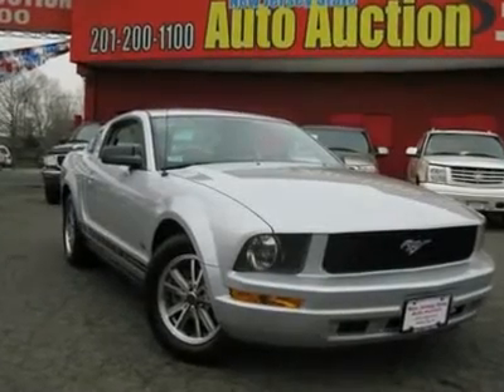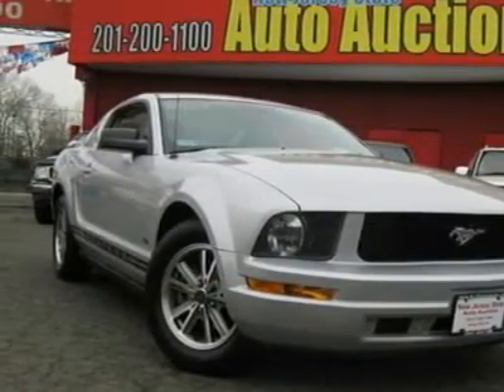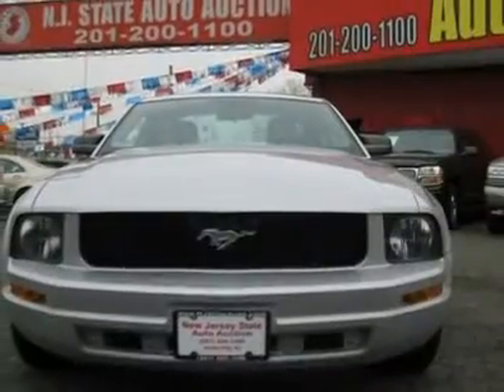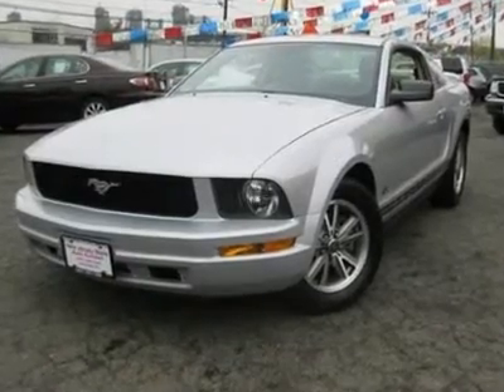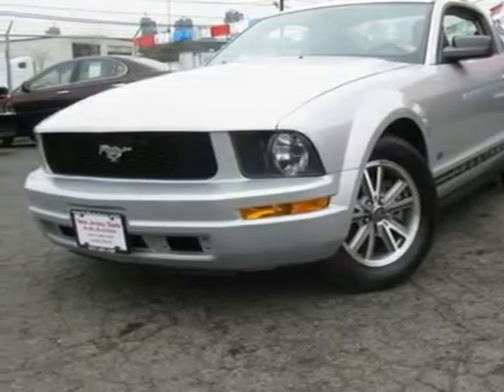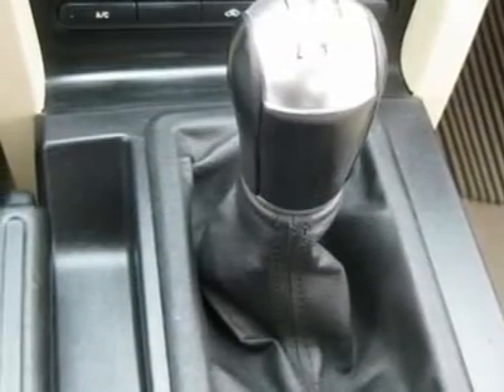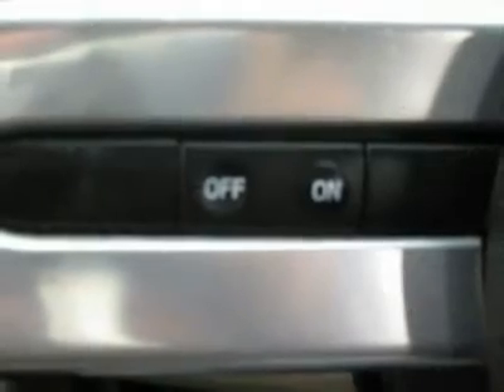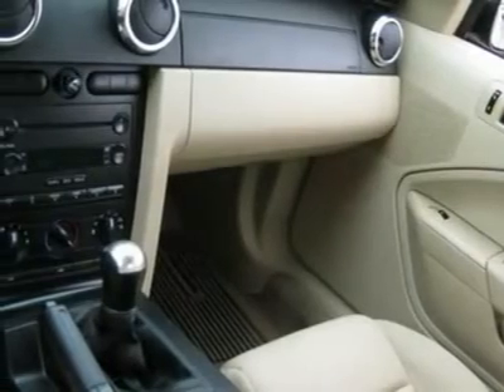2005 FORD MUSTANG Jersey City, NJ 36663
2005 FORD MUSTANG Jersey City, NJ
Stock #36663

Awesome! STOP! Read this! Who could say no to awell-loved car, like this fantastic-looking and fun 2005 Ford Mustang? Put a ton of excitement into your drive and start actually looking forward to slipping behind the wheel. - This 2005 Ford Mustang 2dr Coupe features a 4.0L V6 SFI SOHC 6cyl Gasoline engine. It is equipped with a 5 Speed Manual transmission. The vehicle is Satin Silver Clearcoat Metallic with a Medium Parchment Cloth interior. It is covered by a limited warranty. --- You can SEE MORE PHOTOS of this vehicle, Free CARFAX Reports and over 300 more Cars, Trucks, Vans and SUVs. AUTO FINANCING is available on most vehicles - All Credit Accepted. --- We provide all the paperwork, bill of sale, titles, reassignments and temp tags. BUY RIGHT OFF THE LOT - We Open at 9am everyday. - Air Conditioning, Climate Control, Cruise Control, Power Steering, Power Windows, Power Door Locks, Power Mirrors, Clock, Tachometer, Tilt Steering Wheel, Driver Airbag, Passenger Airbag, ABS Brakes, Rear Defogger, Intermittent Wipers, AM-FM, CD Player, Cloth Interior Surface,, Rear Spoiler, Rear Spoiler, Cup Holders, Premium Wheels